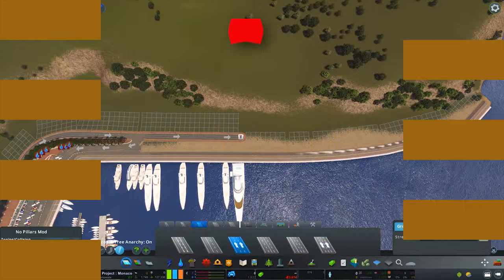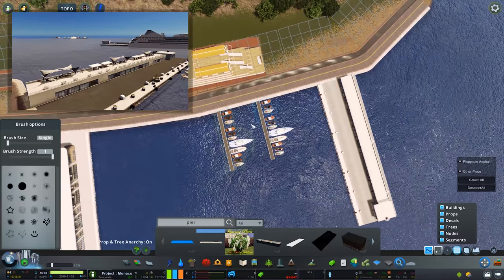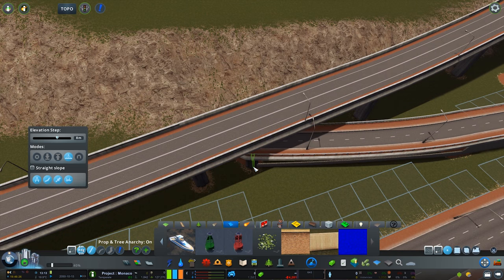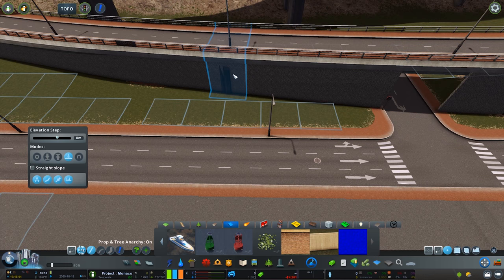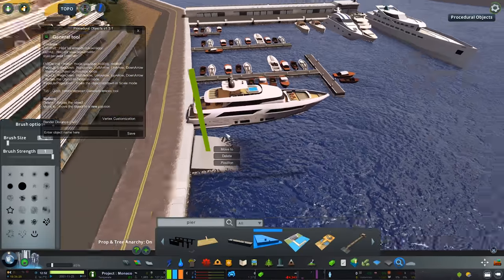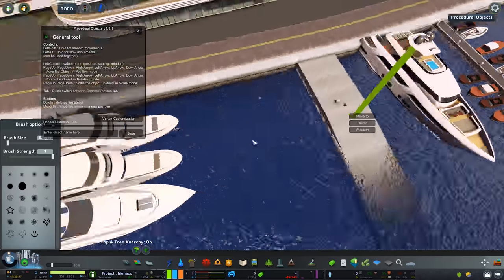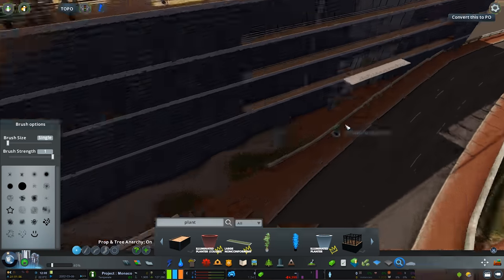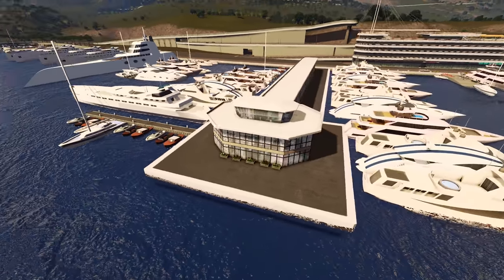Cities: Skylines: Project: Monaco - EP 7 - Yacht Club de Monaco